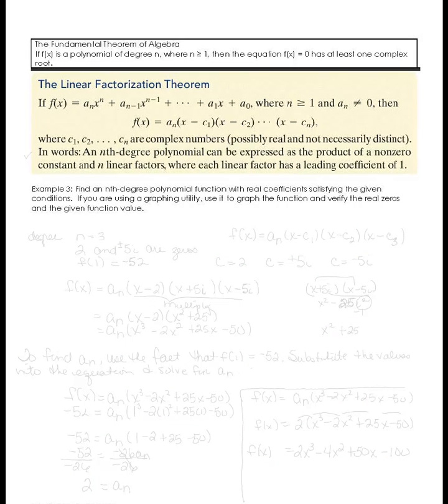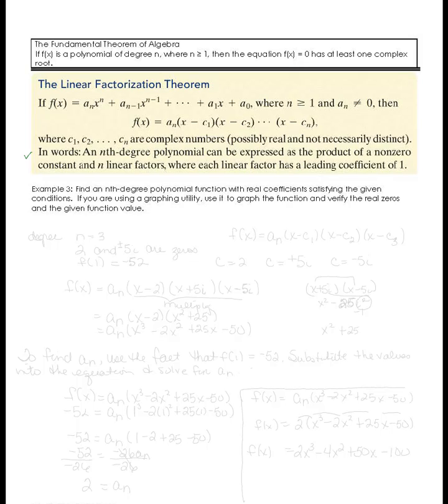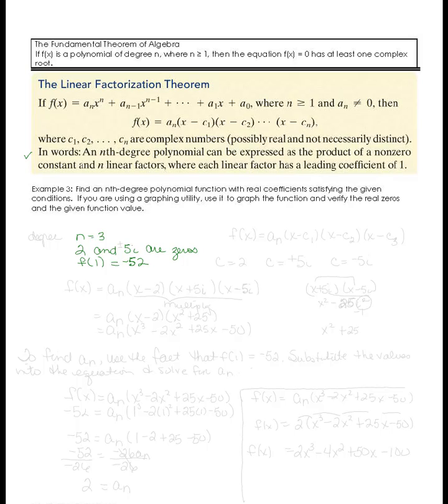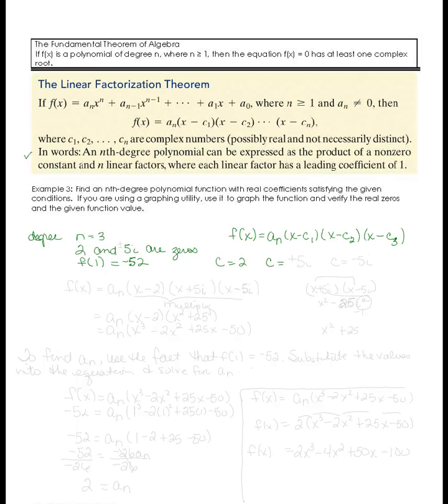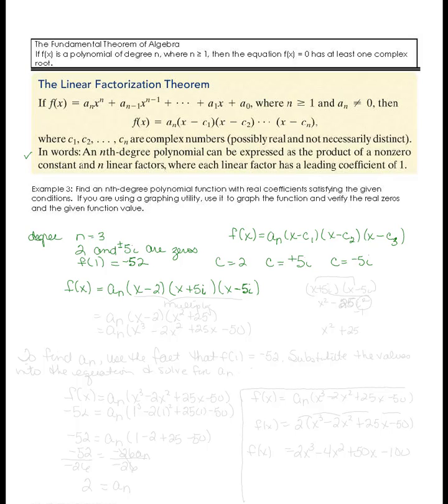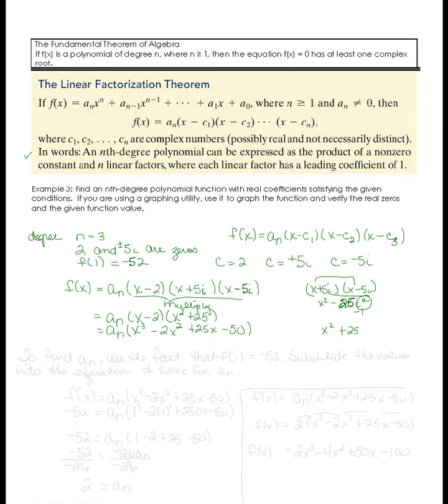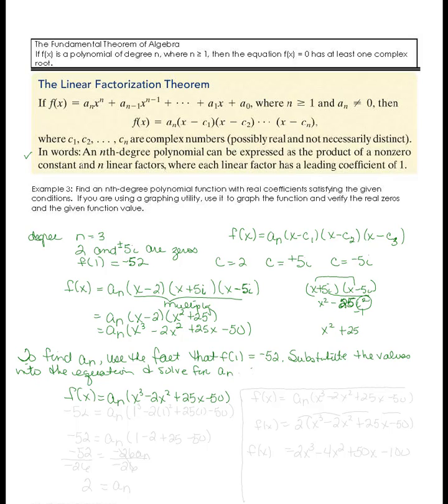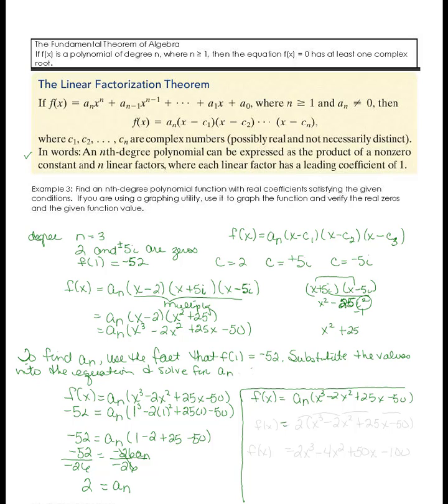College Algebra: Zeros of Polynomials Functions (example 5)